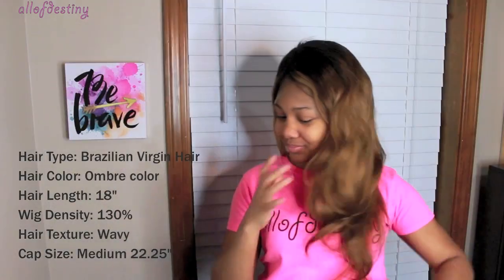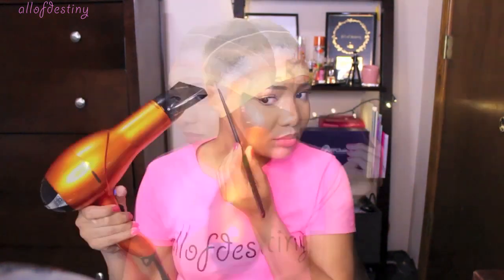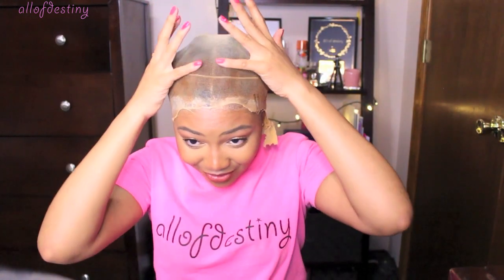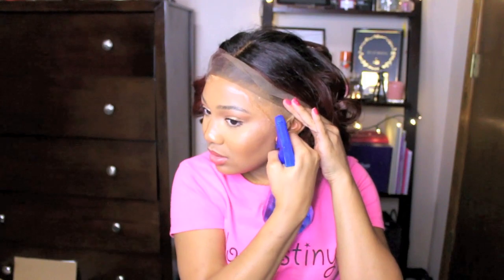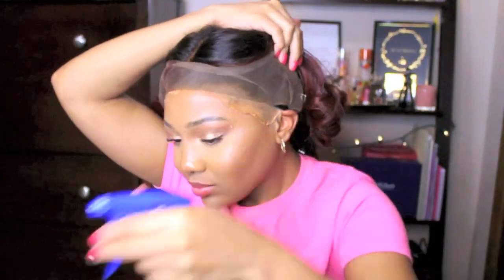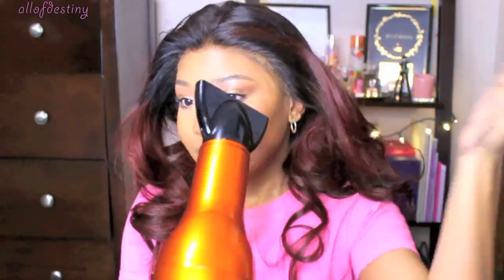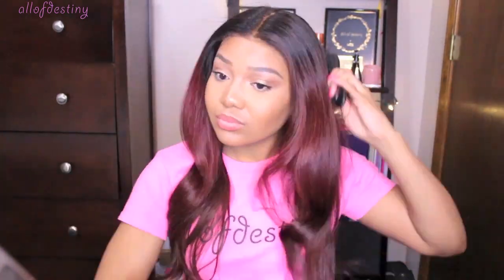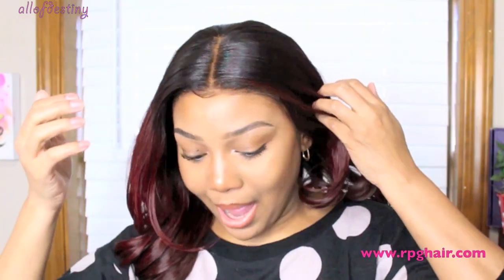Trying The STOCKING CAP METHOD for the 1st Time + 4 Day Wear Test | RPGHair!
Everyone's been raving about the Stocking Cap Method so of course I had to try it out myself on my first colored wig. This method of applying a wig takes a little while to do but It's so worth it in the end if you want your wig to look natural. This technique will help you slay your frontal wig! Grab your stocking cap, blow dryer & got2b glued gel and give this a try.

✦JUST FOUND ALLOFDESTINY? WATCH THESE NEXT✦

here is the wig details in this video:
Jessica Hair Style Ombre Color Virgin Brazilian Hair Glueless Lace Front Wigs[RCW01]
Hair Type: Brazilian Virgin Hair
Hair Color: Ombre color
Hair length: 18"
Wig Density: 130%
Hair Texture: Wavy
Cap size: Medium size(22.25'')
Cap Construction: Glueless lace front wig cap

⇣Drop It In The Mail, allofdestiny Will Tell:
Destiny Chalmers

Destiny
26 | Memphis, TN

My name is Destiny Chalmers, often known on youtube as allofdestiny. I give hair care, beauty tips, easy makeup tutorials, lifestyle vlogs and reviews on all things hair, skincare, and lifestyle related. If you’re looking to pick up tips and tricks to care for your hair or nails, then I really hope you find this channel useful. I hope my channel will change the way you view your personal beauty style and make it a more fun & easy process.

ᶫᵒᵛᵉᵧₒᵤ
allofdestiny ❤